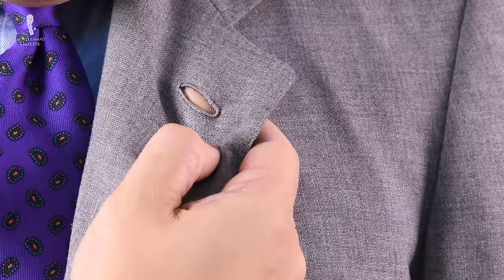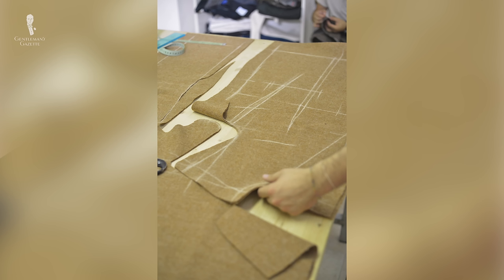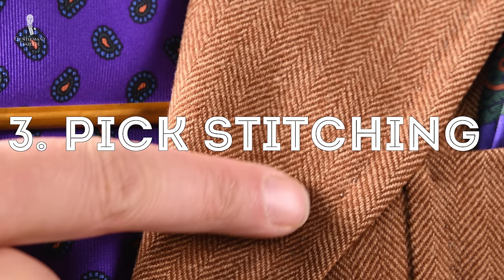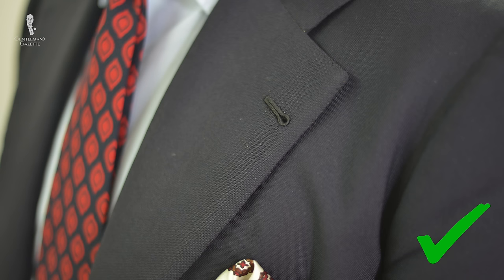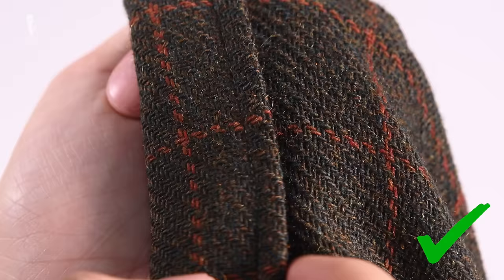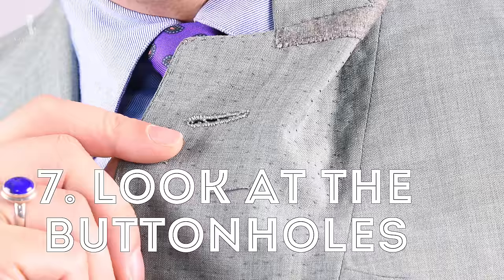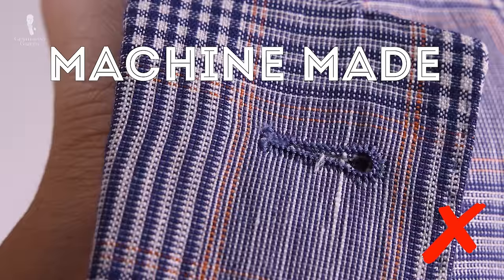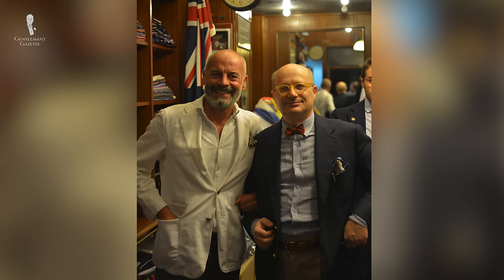How To Spot A Quality Suit - Hallmarks of Expensive Bespoke Suits For Men - Gentleman's Gazette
Never get your hands on cheap suits, again!

00:00 INTRODUCTION
00:29 LABEL
02:04 ROUNDED CORNERS
02:33 PICK STITCHING
03:32 INSIDE STITCHING
04:50 COLLAR
05:23 PATTERN MATCHING
06:41 BUTTONHOLES
07:33 FABRIC RESERVE
08:12 GRINZE
09:07 BUTTONS
10:03 SHOULDER CONSTRUCTION
11:10 MATERIAL LABEL
11:42 TROUSER WAISTBAND
12:10 CUSTOMIZATIONS

SHOP THE VIDEO:
1. Madder Silk Tie in Purple with Paisley
2. Shadow Stripe Ribbed Socks Navy Blue and Red
3. Silk Pocket Square in Light Purple